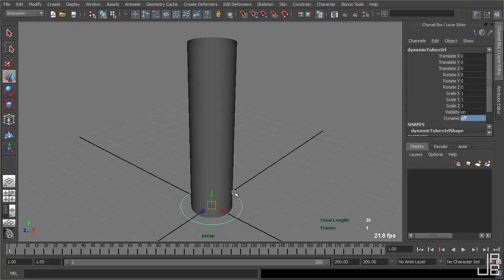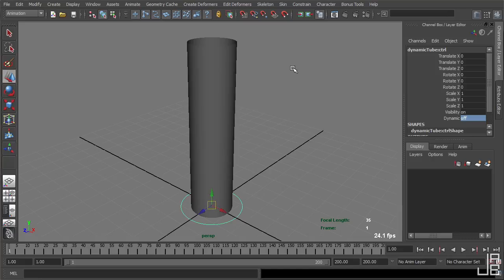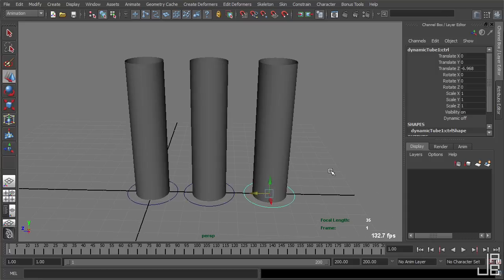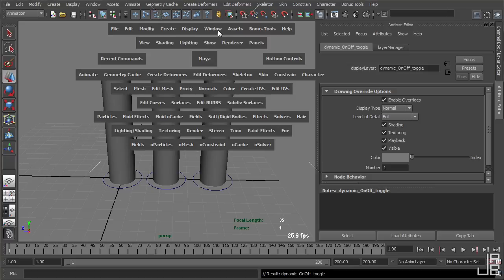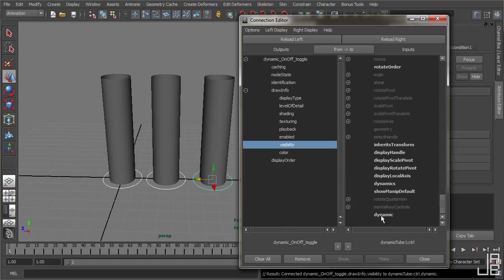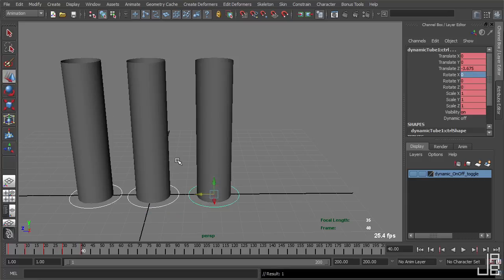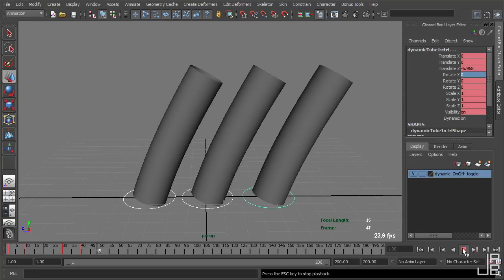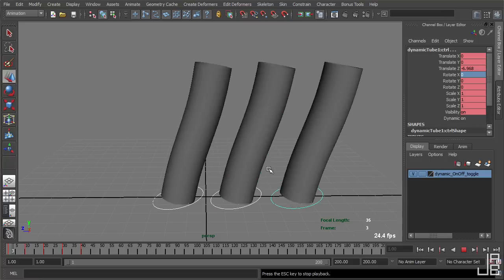Simulation Toggle via Maya Display Layers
So this is a little workflow quicky about thinking outside of the box a bit. The goal is to easily create an on/off toggle for all the dynamic simulations in a scene while animating. What it should show is how things like display layers can be used for more then just display visibility.